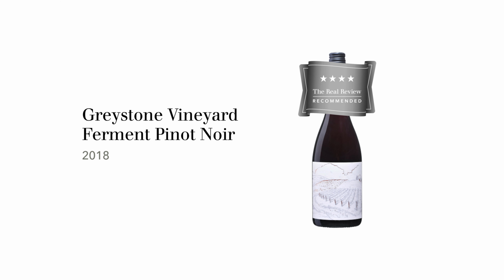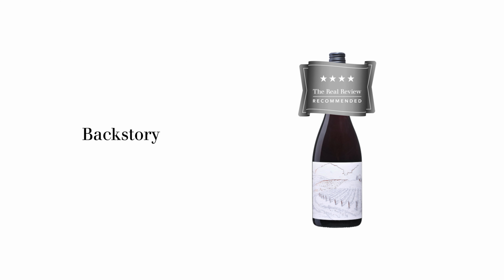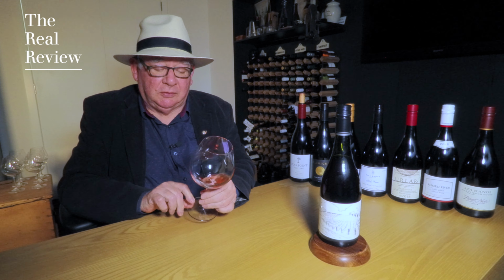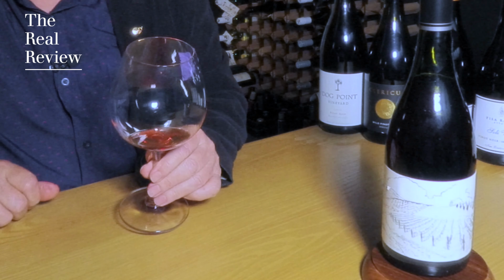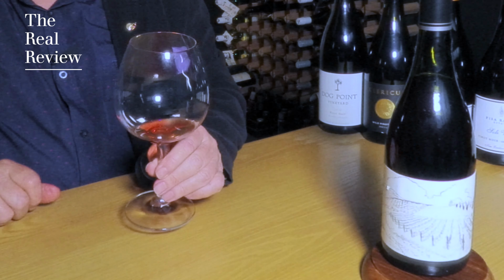The Real Review: Greystone Vinyard Ferment Pinot Noir 2018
Bob Campbell MW from The Real Review reviews the Greystone Vinyard Ferment Pinot Noir 2018.

This wine was tasted as part of The Real Review LIVE webinar of Pinot Noir from New Zealand on 9 July 2020: